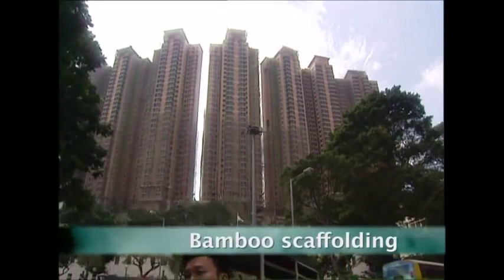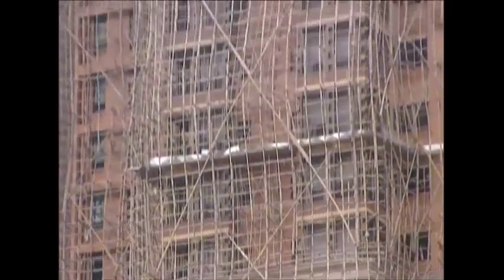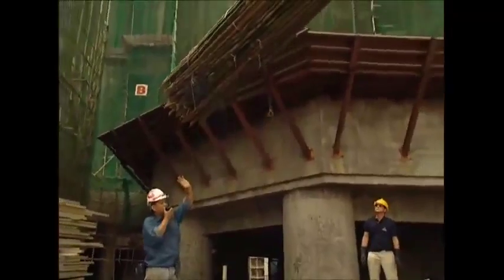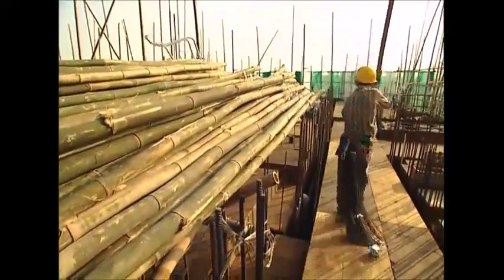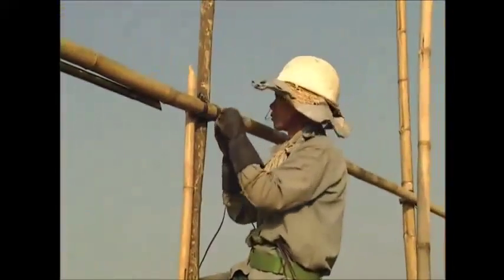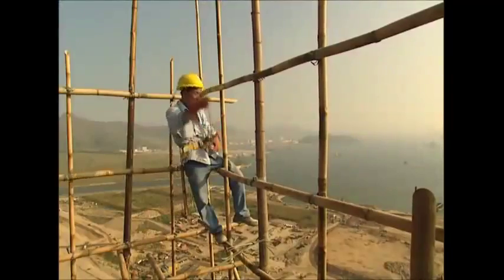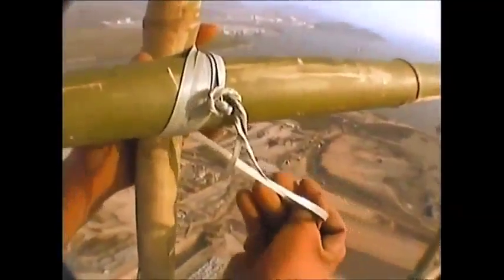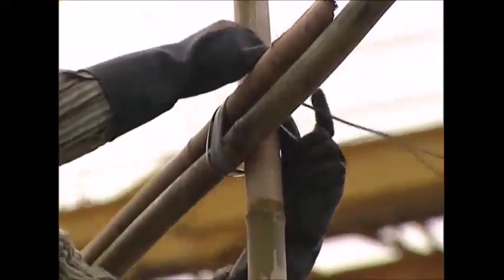How It’s Made Bamboo Scaffolding